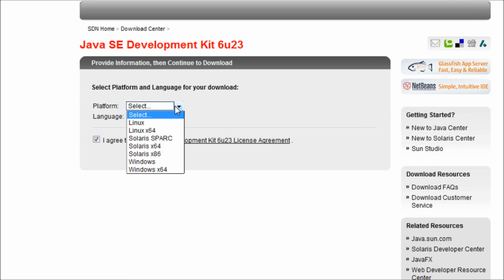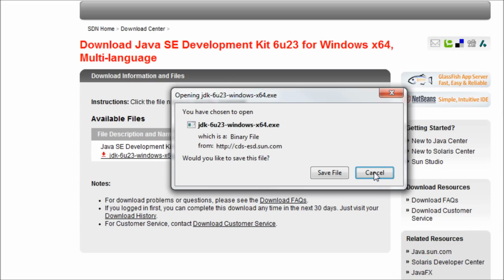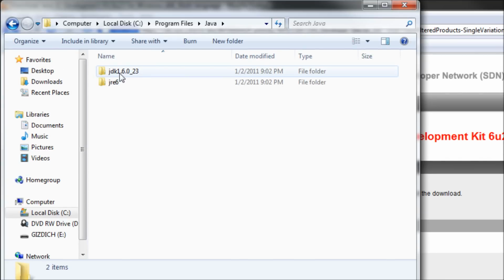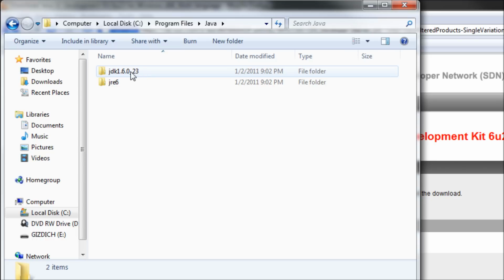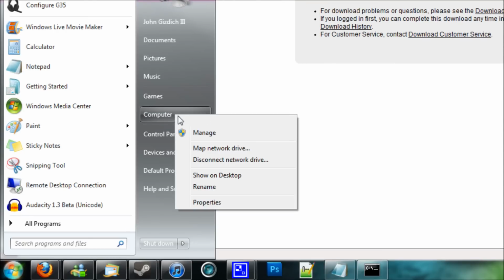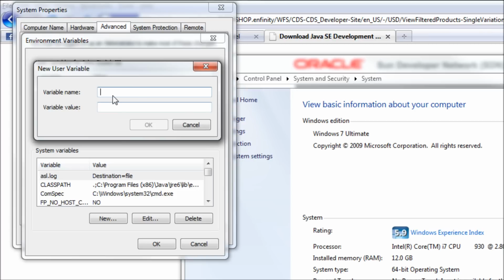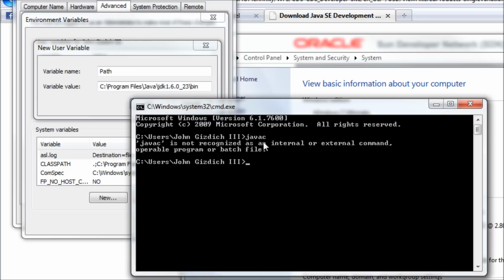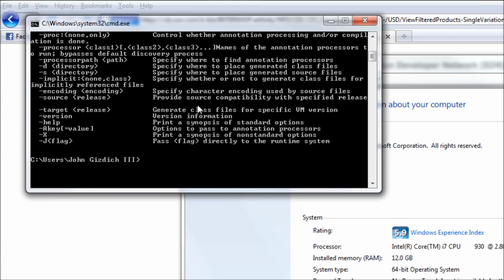How to install Java Development Kit (JDK)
In this video, I will show you how to install JDK and make the computer to recognize the Java compiler.